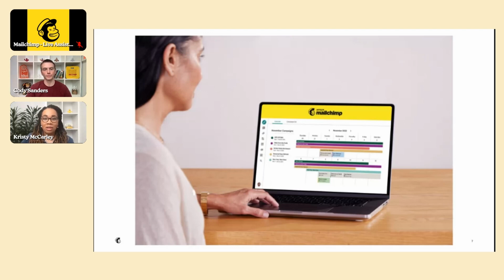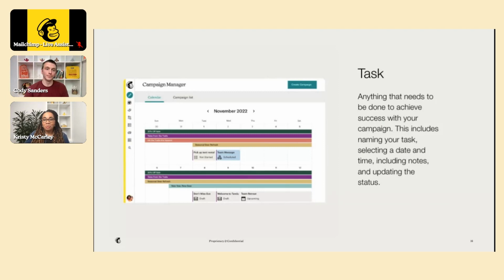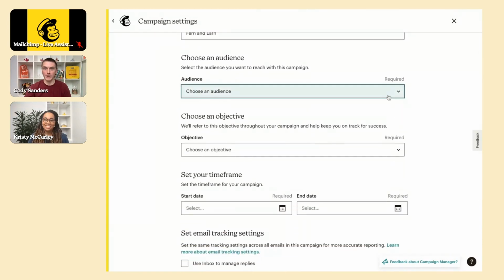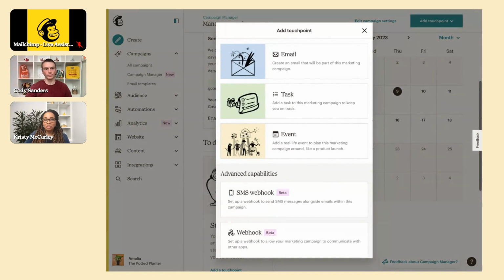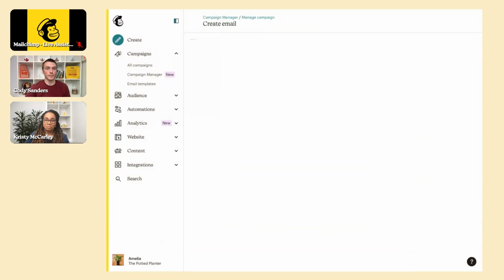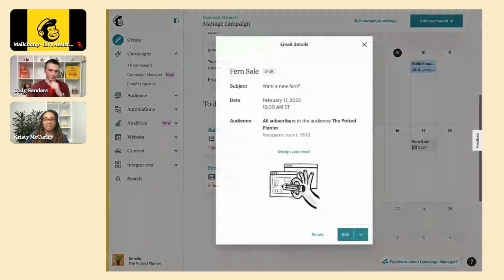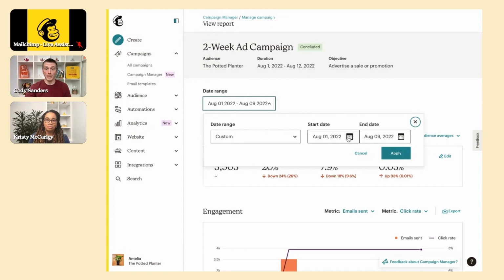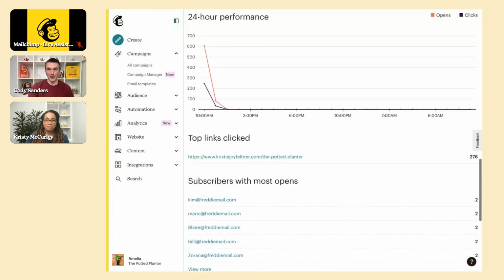UNLISTED: Introducing Campaign Manager | Expert Demo + Customer Q&A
Looking for more webinars to level-up your Mailchimp skills? Check out:
and register for an upcoming session.

Campaign Manager helps you plan, execute, and analyze multichannel marketing campaigns, all in one place. Through an interactive calendar view, you can visualize your marketing efforts and connect them to a single objective. And with real-time, cross-campaign analytics, you’ll have a clearer view of what’s working in your marketing plan.

Webinar chapters:
0:00 Intro
1:34 Walk through the new Campaign Manager
5:32 Create a campaign
7:10 Schedule touchpoints
12:53 View reports
16:06 Customer Q&A with a Mailchimp Product Manager, pro partner and senior technical writer

Are you a freelancer or agency?